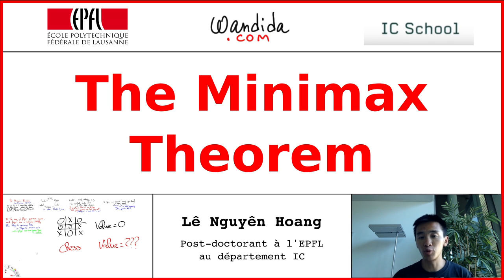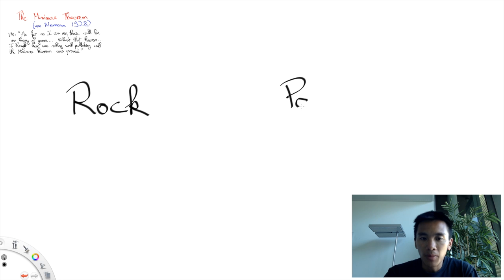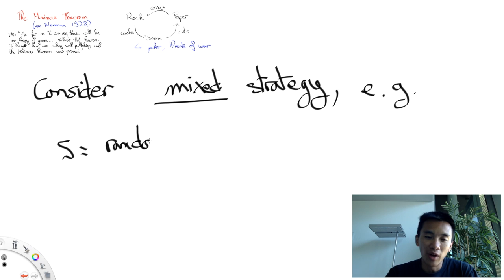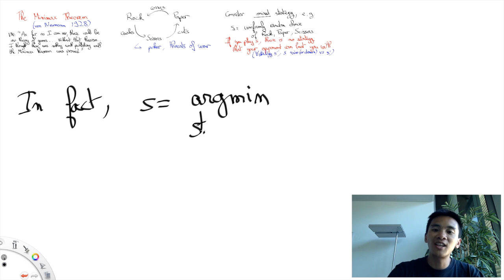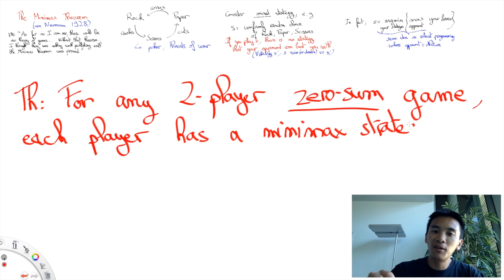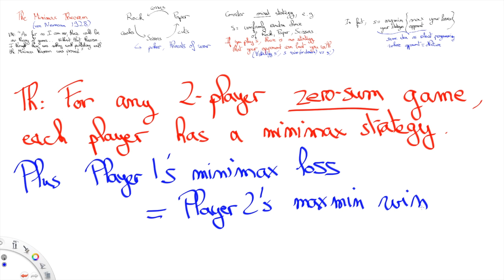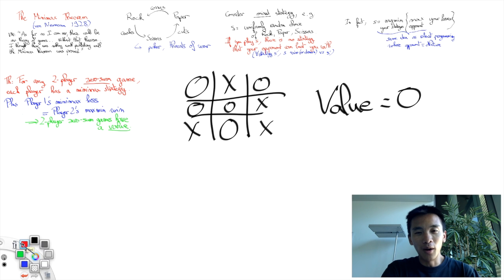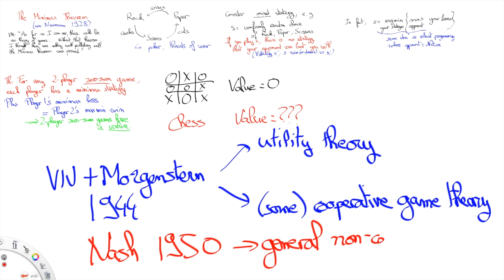The Minimax Theorem | Lê Nguyên Hoang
John von Neumann is often regarded as the father of game theory, which he invented by introducing the minimax theorem. This theorem applies to 2-player zero-sum games and asserts that rational players' actions in such games are highly predictable.